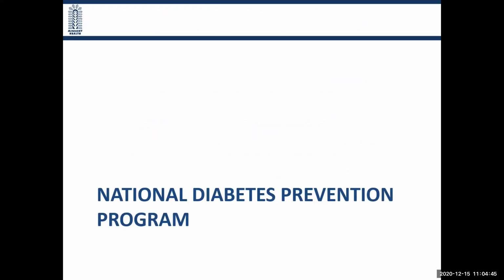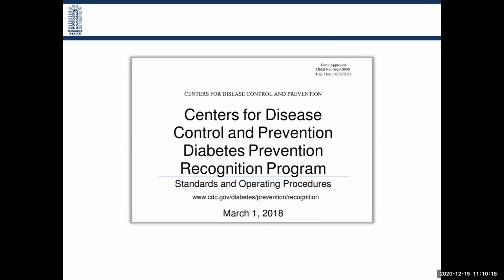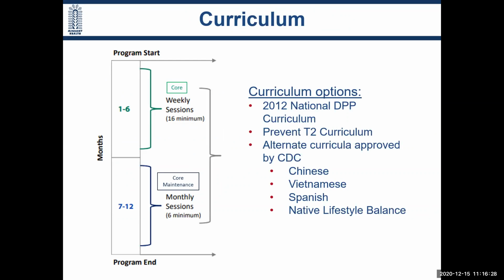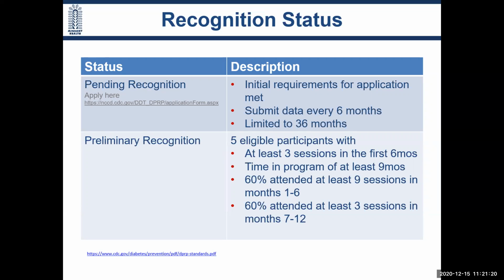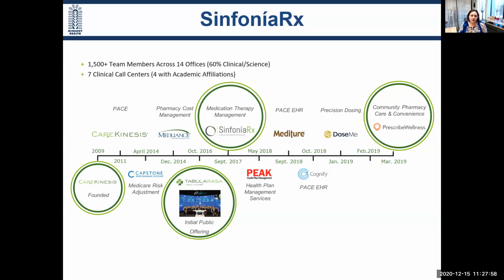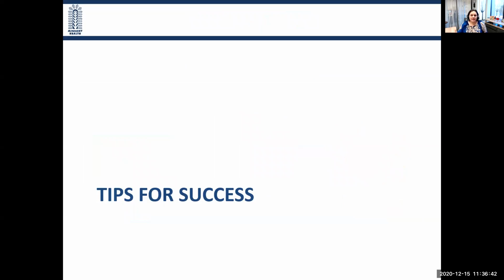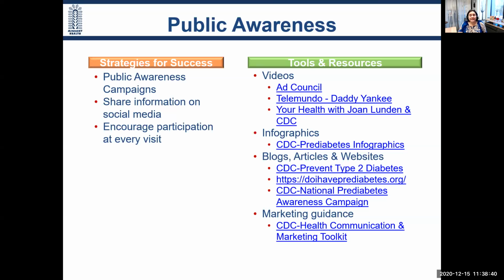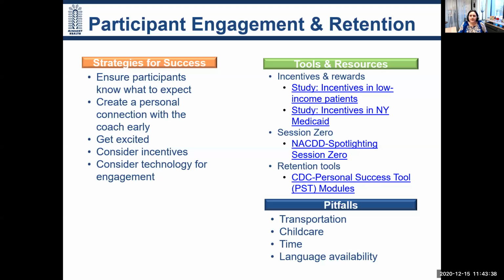Promising Practices in National Diabetes Prevention Program (NDPP) Implementation, Part 1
The National Center for Farmworker Health (NCFH) and Sinfonia Rx invite you to participate in a webinar where health centers will identify experiences and unique challenges in providing a successful Diabetes Prevention Program (DPP). This webinar is part 1 of a two-part webinar series where we will provide an overview of the National Diabetes Prevention Program (NDPP), including program statistics, outcomes of participants, CDC PreventT2 Curriculum, common barriers to participation, and solutions.